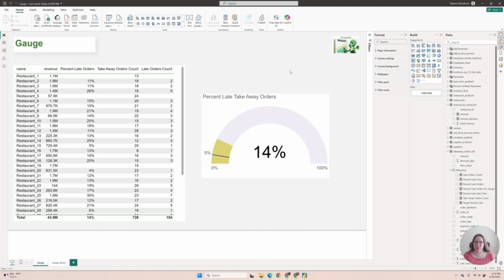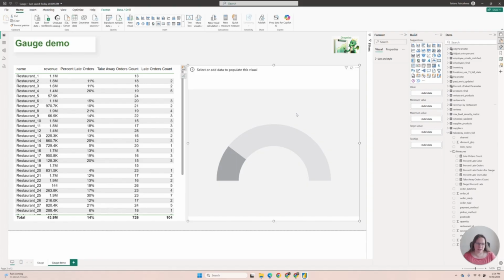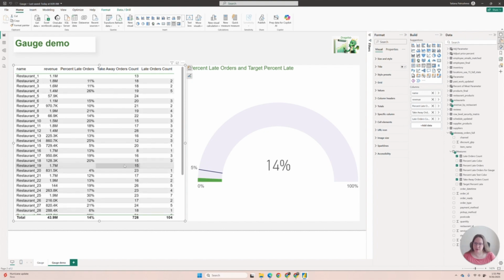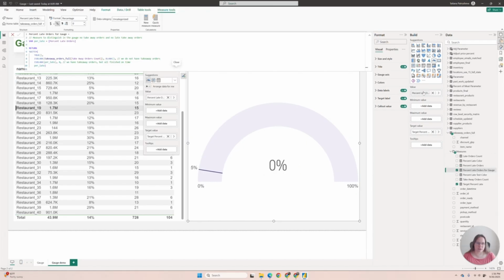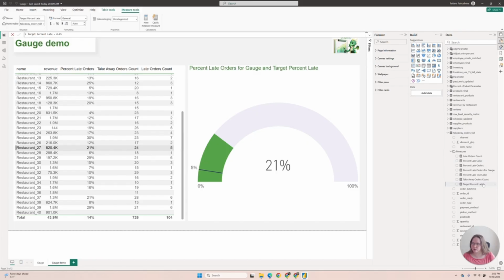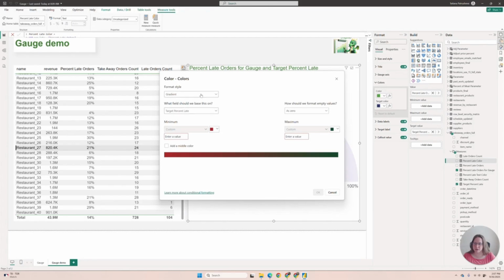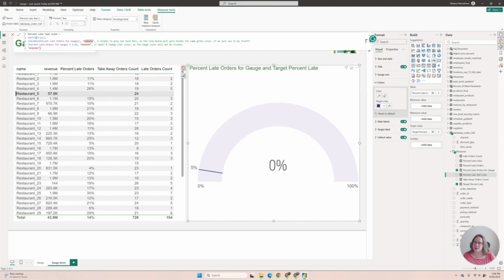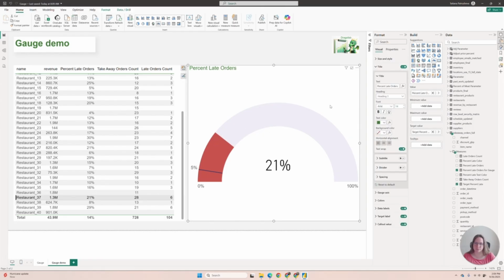Power BI Gauge Visual Deep Dive — Handle Blanks & Build KPIs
In this video, I go beyond the basics of the Gauge visual in Power BI and show how to make it truly useful in real-world dashboards.

✅ How to set up the Gauge visual as a KPI
✅ How to handle no data scenarios (e.g., no orders vs. all orders on time)
✅ How to replace or manage blanks in the gauge
✅ How to color-code both the gauge and its text for clarity

To follow along, download the sample file here:
🔗 Gauge.pbix on GitHub

This tutorial will help you move beyond the default setup and build gauges that are informative, consistent, and visually impactful.